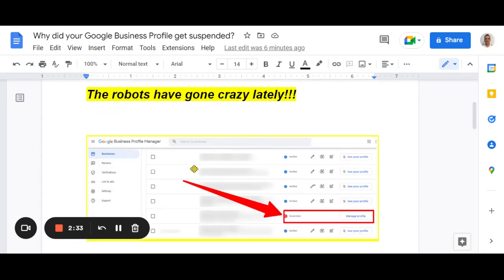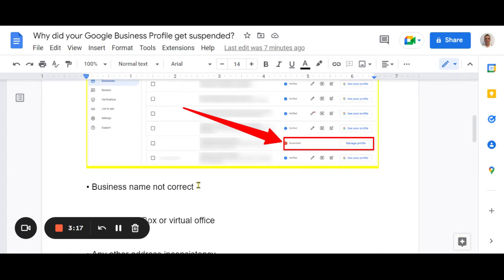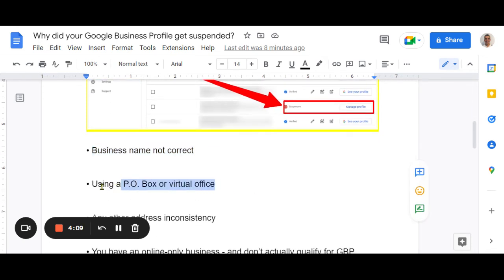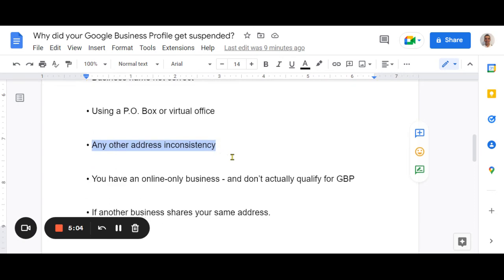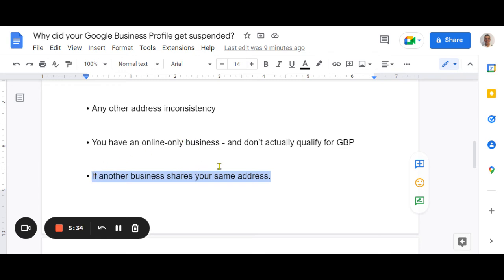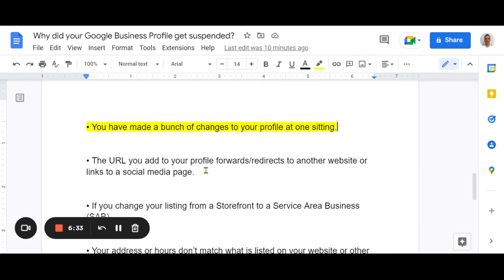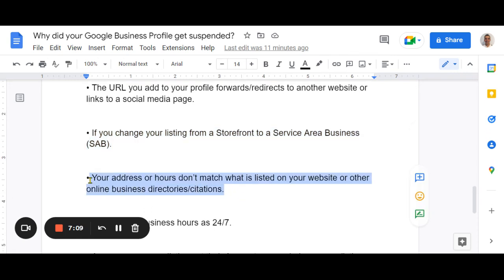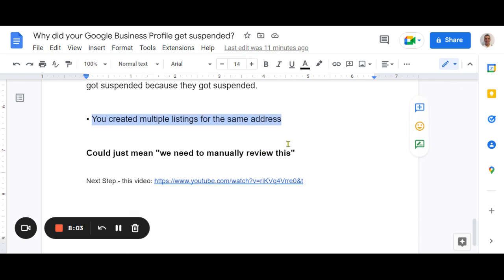Why did your Google Business Profile get suspended?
Why Google why did you suspend my Google Business Listing?

In this video, we discuss the likely reasons that a Google Business Listing might get suspened.

If you have been suspended, you'll need to work through this video too, it's got the steps required for getting your listing back